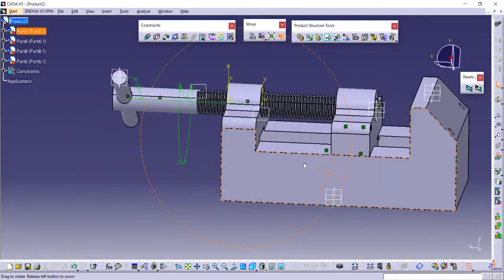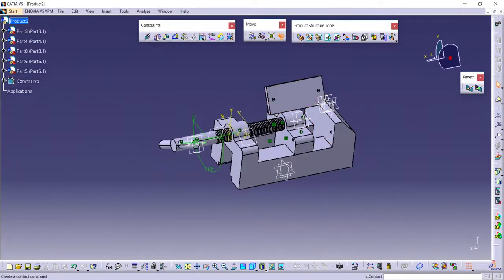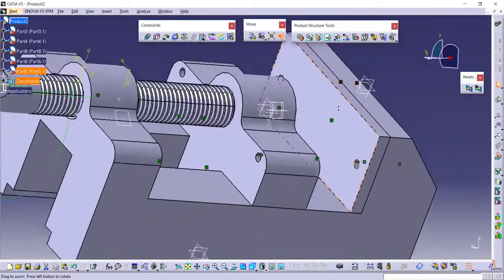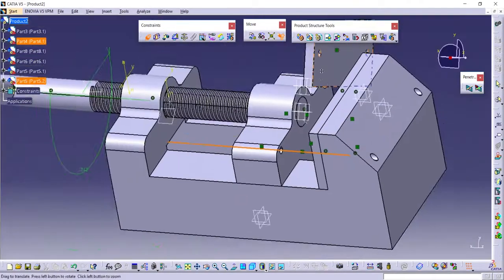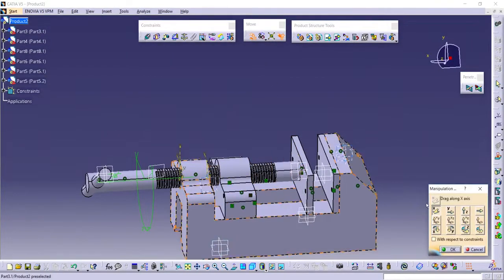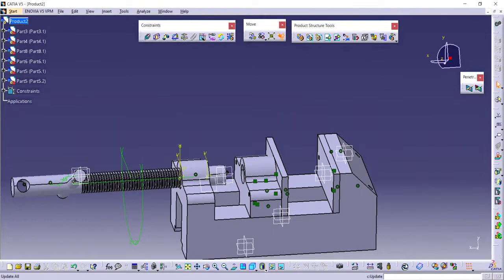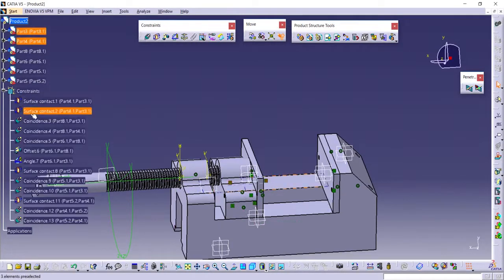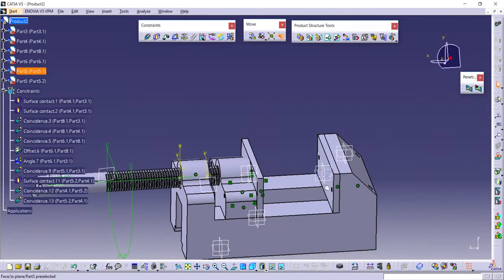Catia 5 4 ASSEMBLY 2